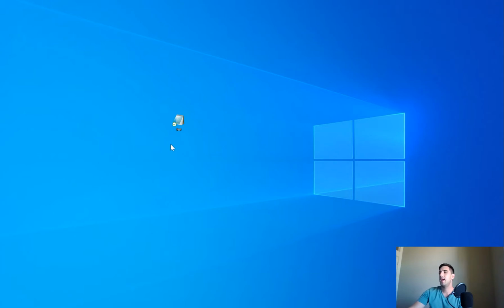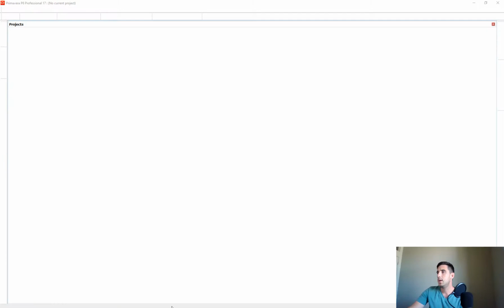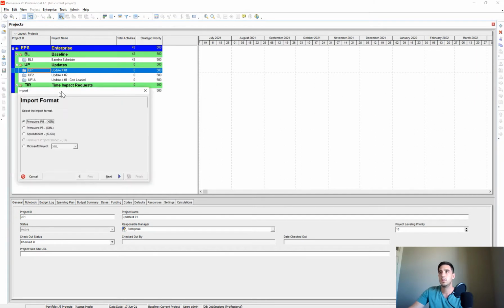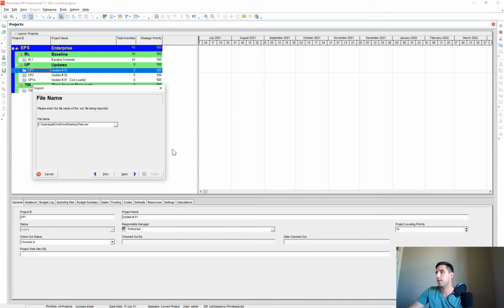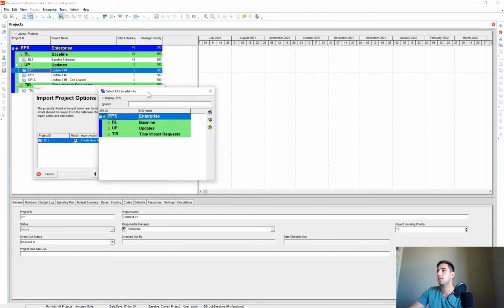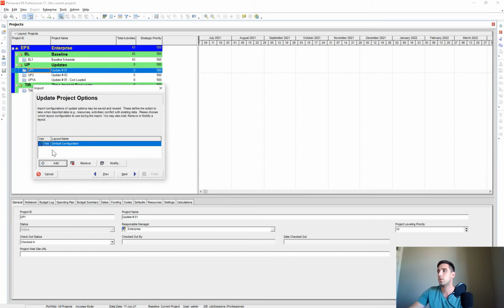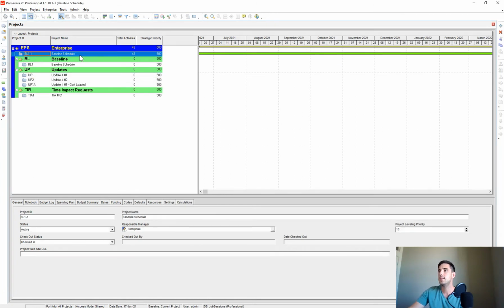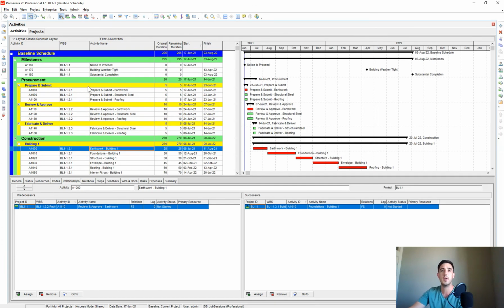How to Import a .XER File to Primavera P6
A quick tutorial on how to import a .XER file into Primavera P6.